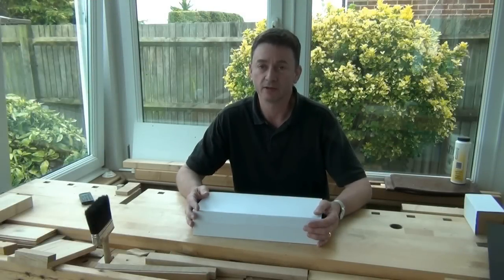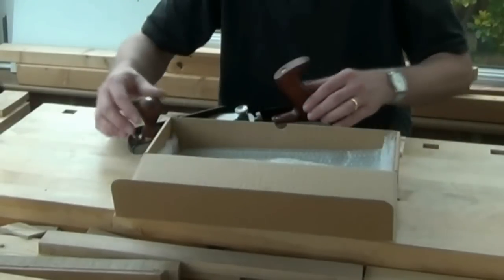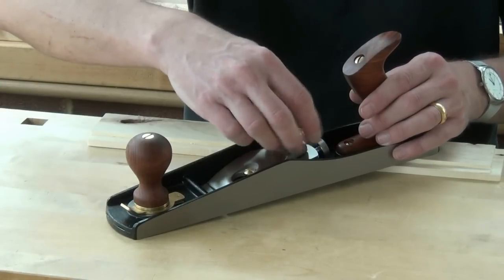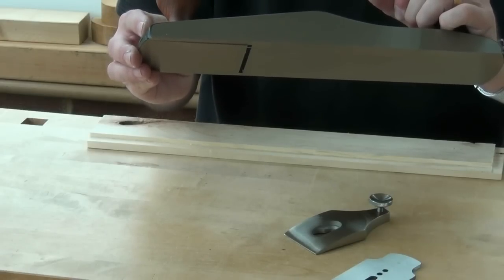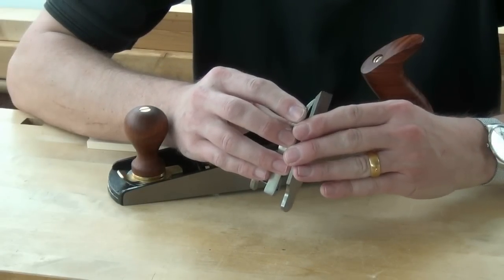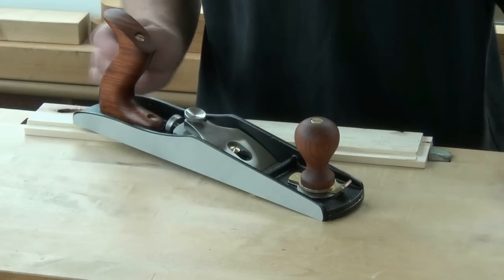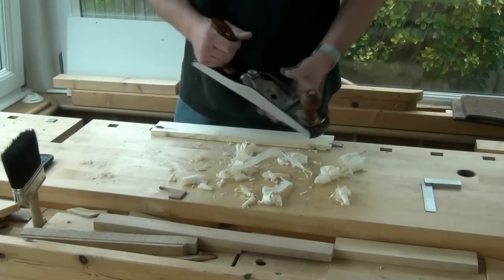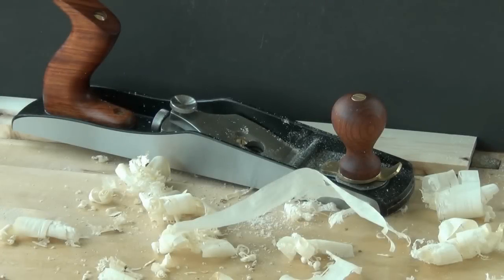Quangsheng No.62 Low Angle Jack Plane Review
My 'out of the box' review of Quangsheng's No.62 Low Angle Jack plane.
How does it rate against the competition? Well, if Lie-Nielsen, Veritas, and Stanley, would like to send me their's, I will do a side by side comparison.
Does it work well straight out of the box?

To date, I have only reviewed products that I have purchased myself, or that I've been gifted by family and friends. This review is no different. I tell it just as I see it, and it's up to you to decide whether to take that into account should you consider buying one.

As always with tools - try before you buy, and only buy from sellers willing to give a full refund should you be dissatisfied.